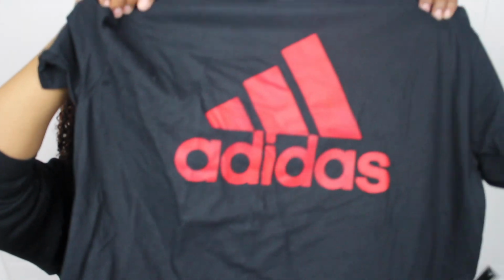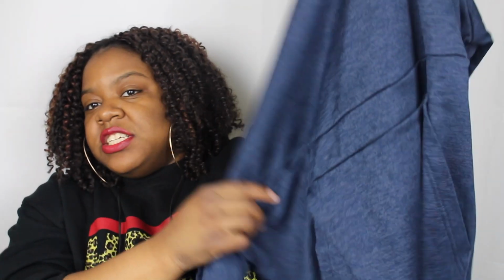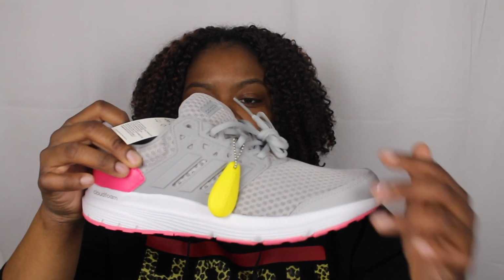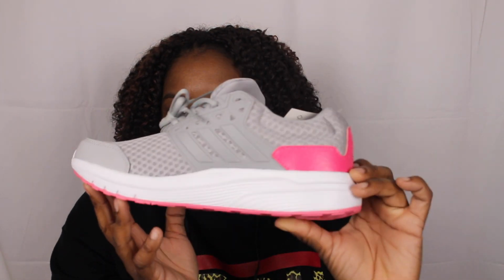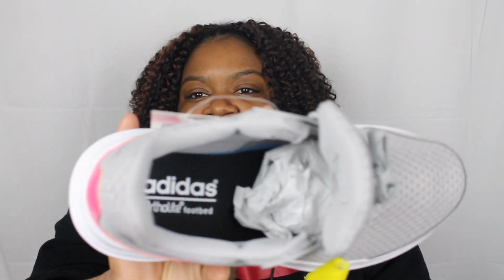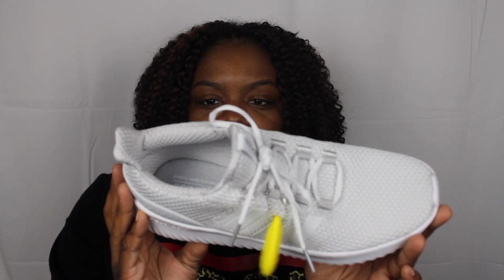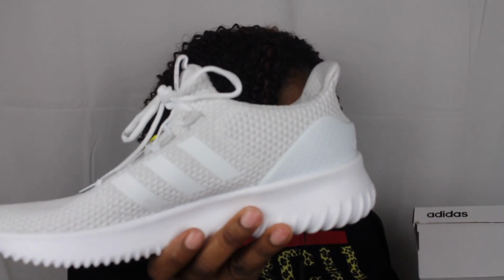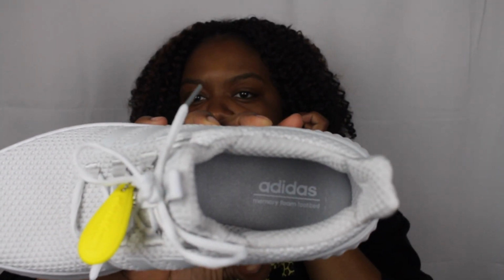Adidas Haul|Broke & Boujee Edition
First up on my Broke & Boujee haul is Adidas.  We did some shopping this weekend, was it work it?

We are bring back the Broke & Boujee tips this summer, so get in tune.